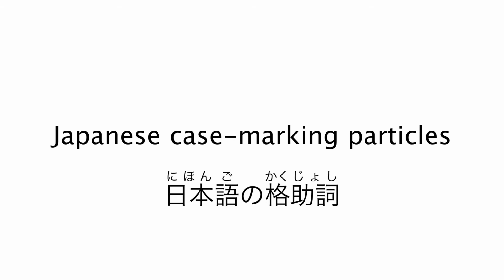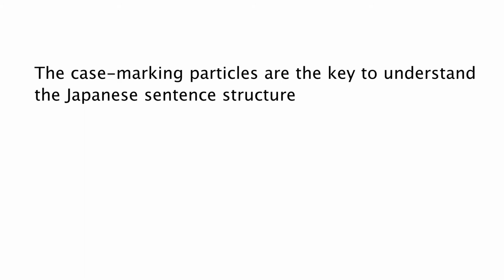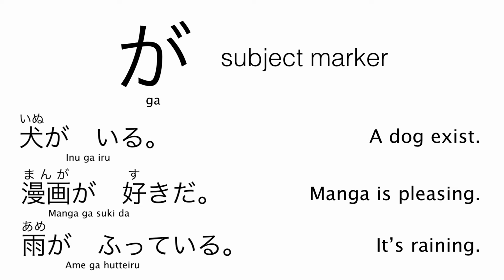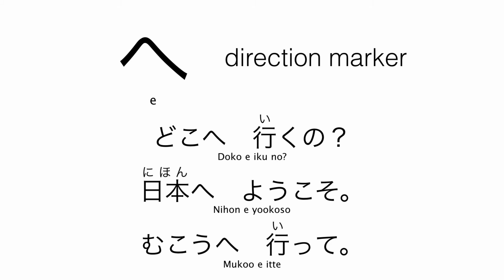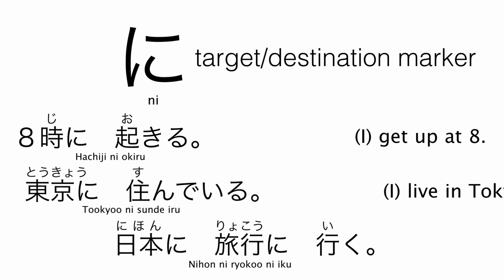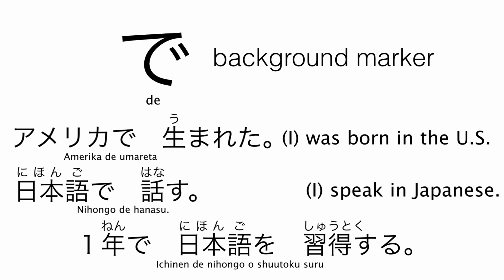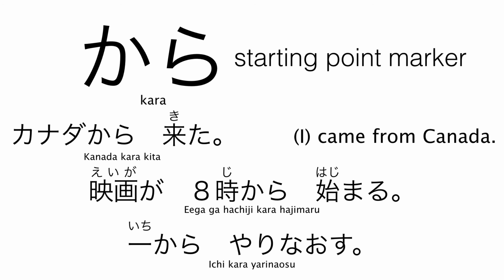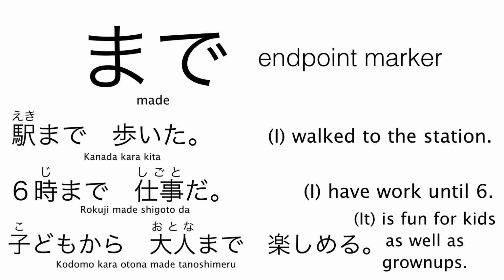Case making particles I Learn Japanese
🎉 Learn hiragana & katakana step by step: video lessons, printable workbooks and quizzes